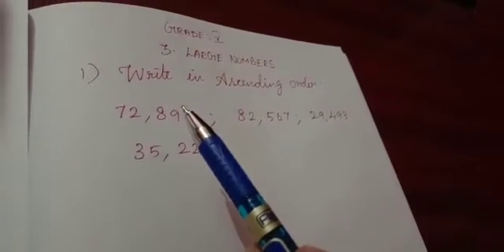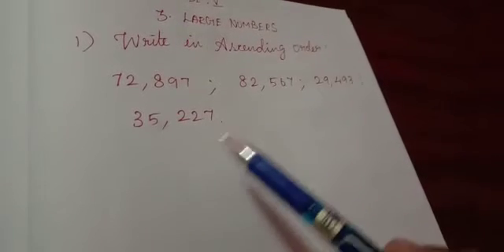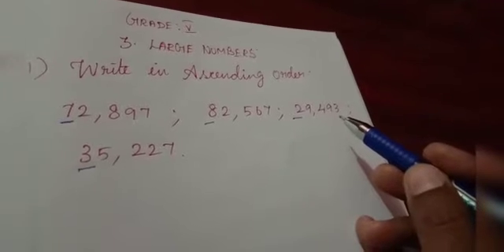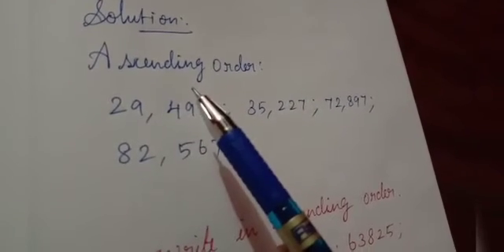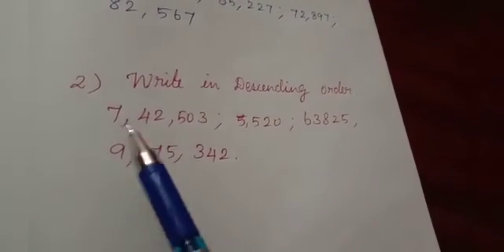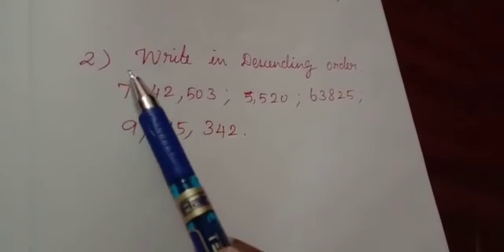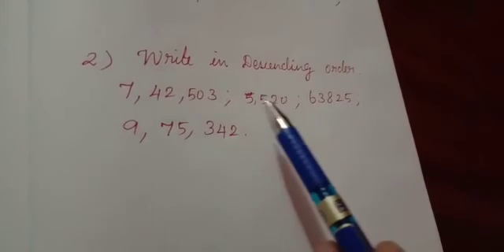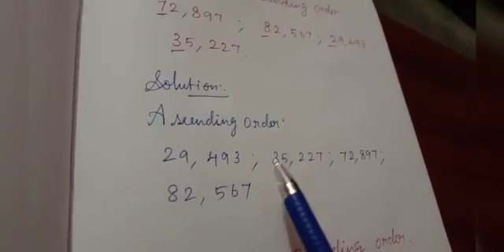Grade V - Mathematics - Even Numbers - 13.07.2021